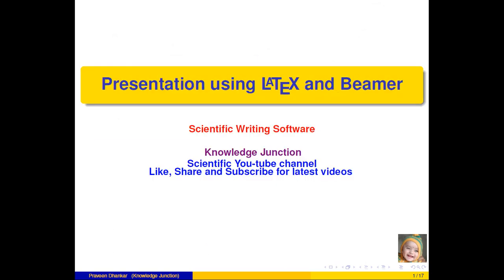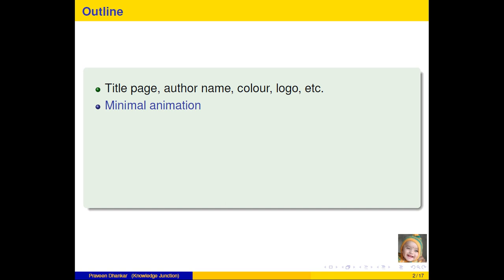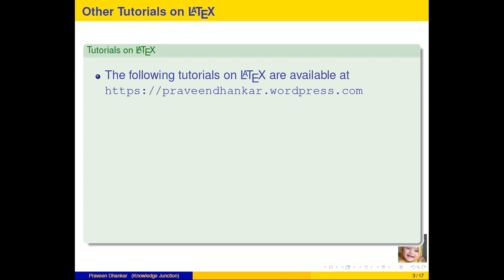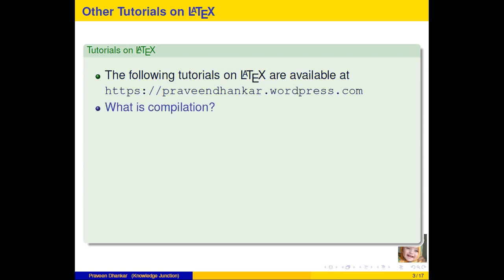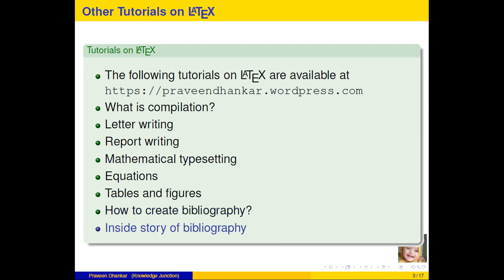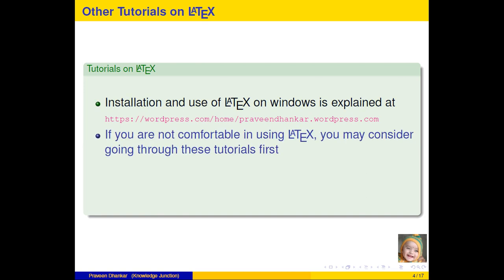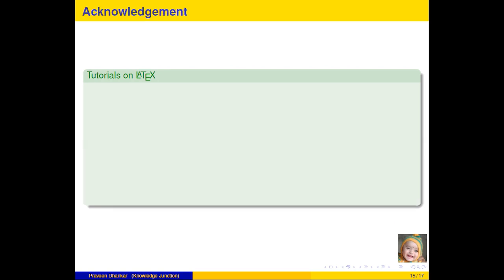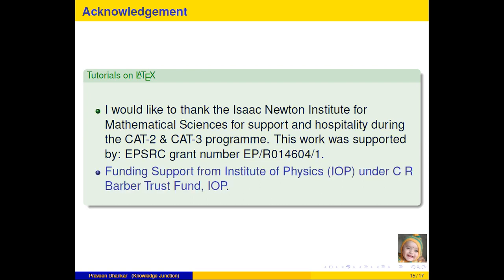Presentation using Beamer in LaTeX || Scientific Writing Software || TexStudio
This tutorial about the making presentation by using Beamer in LATEX which is a Scientific Writing Software for text and Mathematics. You can download text code and documents related to this tutorial on this